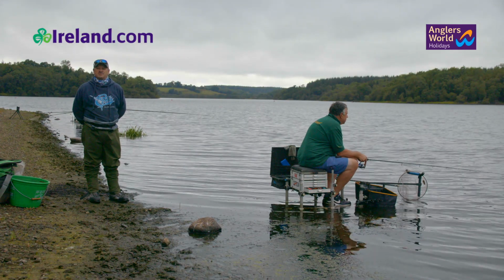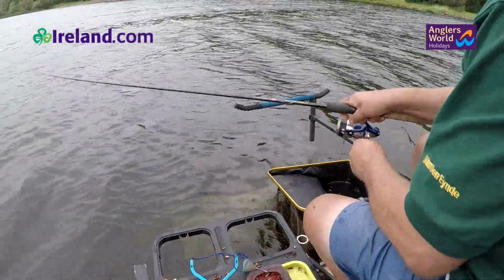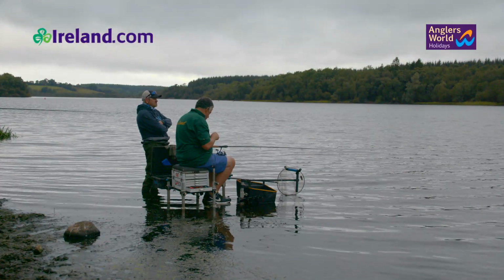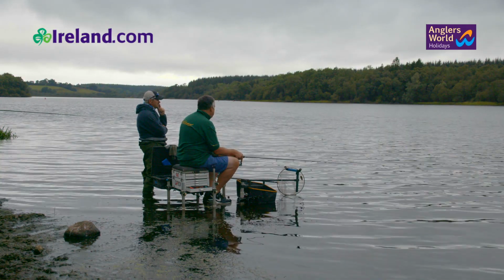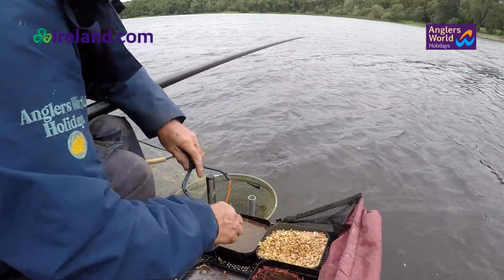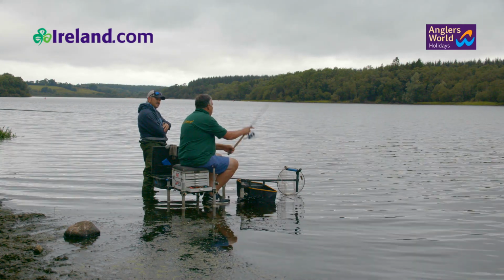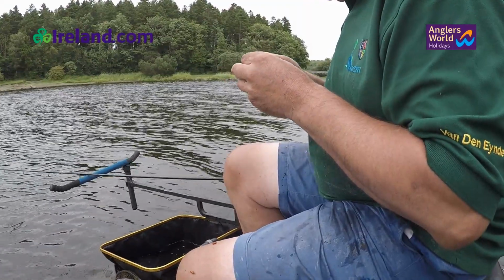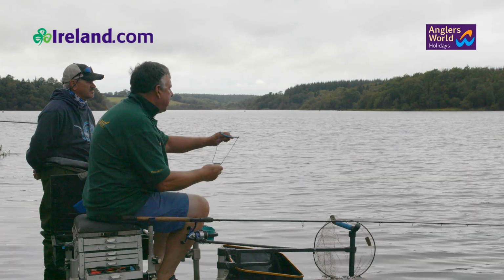Francis McGoldrick Fishing the Waggler Ireland 2019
Francis McGoldrick talks John Horsey through some angling tips.